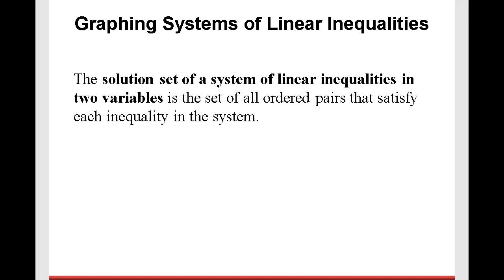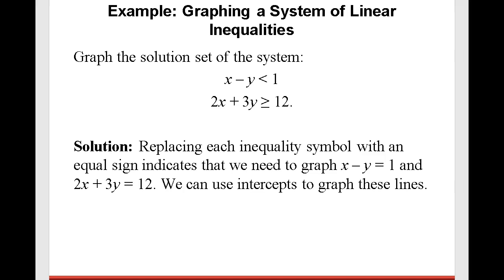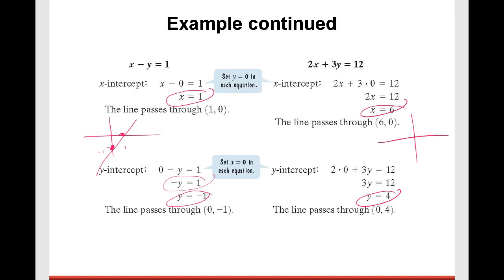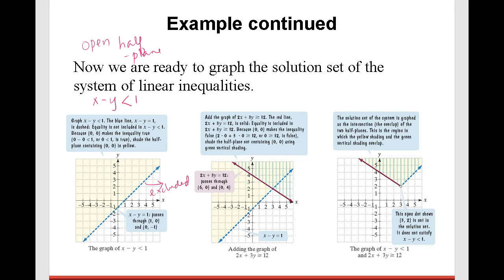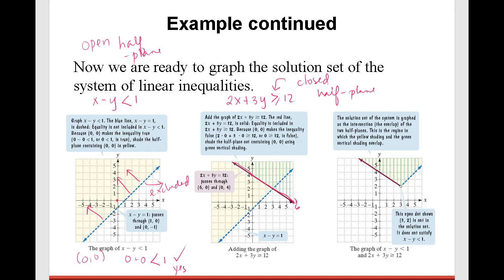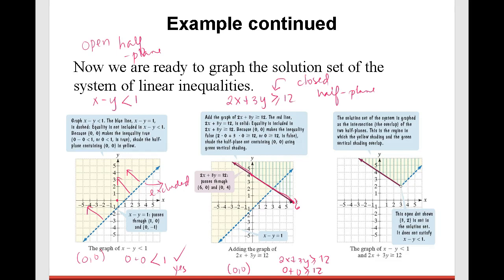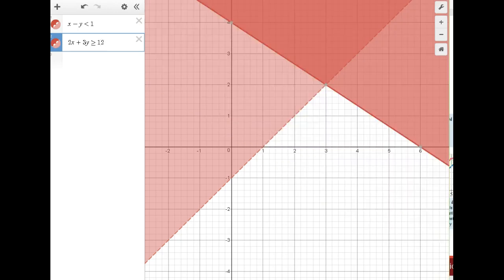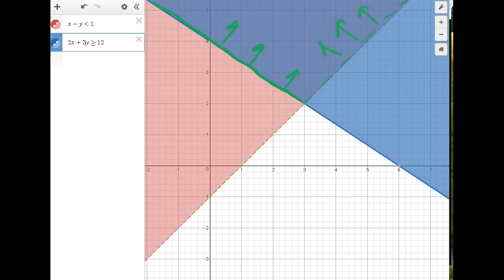7.4 D Graphng Systems of Linear Inequalities